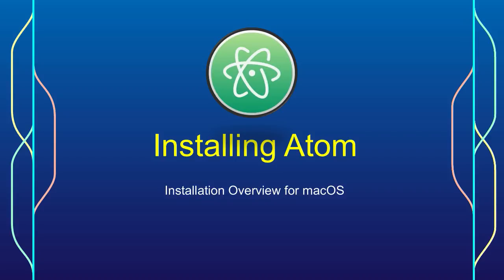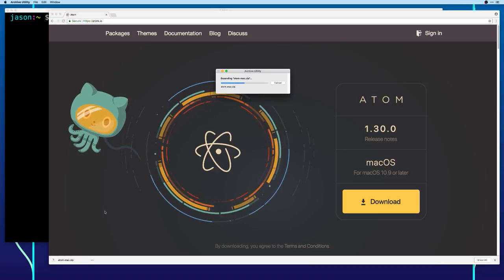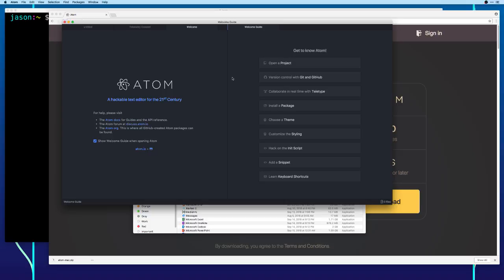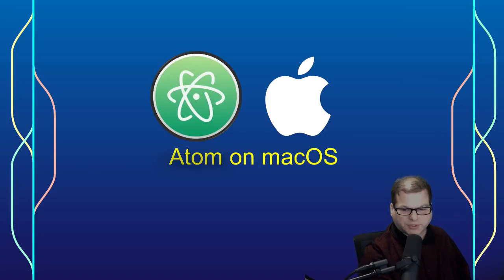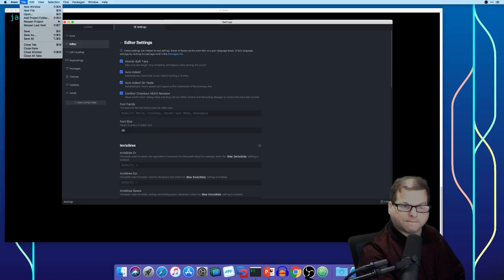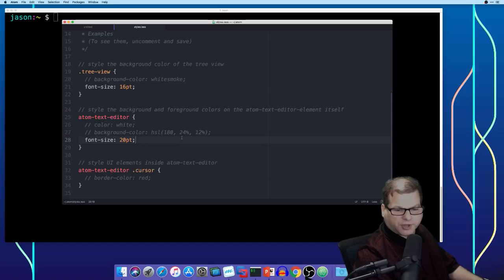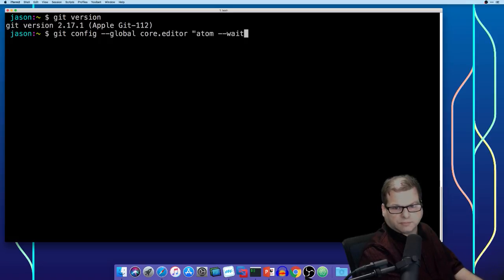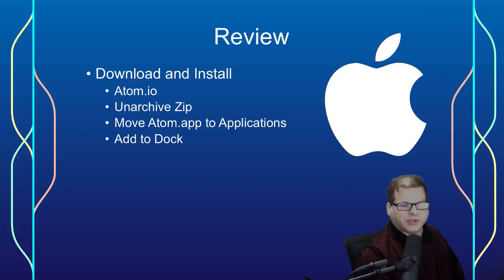Atom Text Editor Installation on macOS (Unedited)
Walk through how to install the Atom text editor on macOS, including configuring Atom to work as the default editor for Git source control